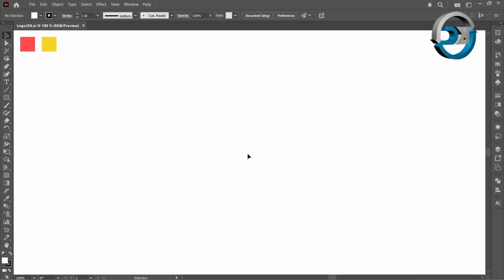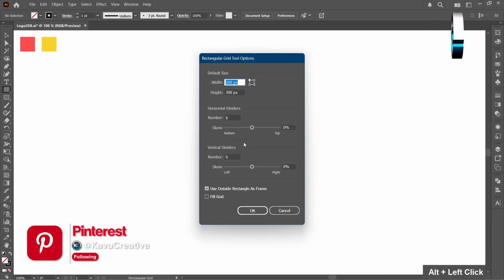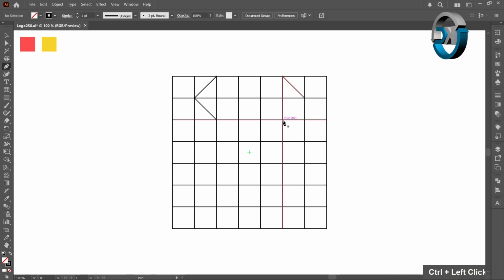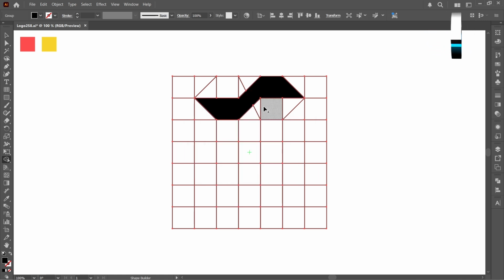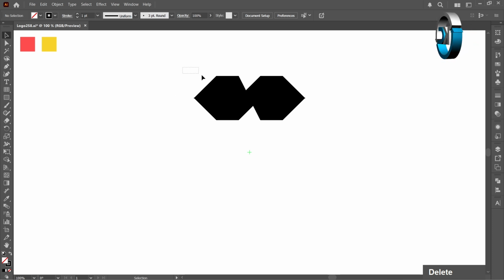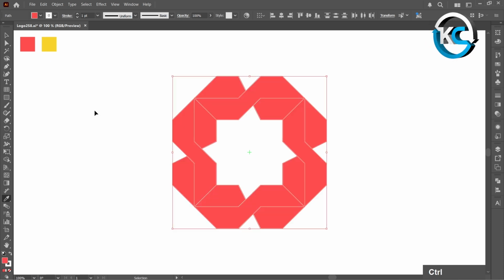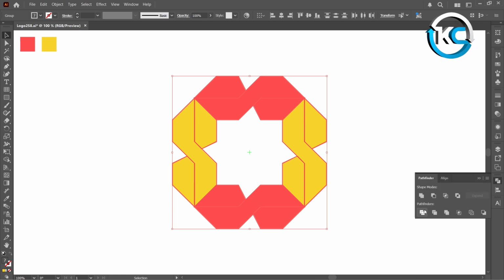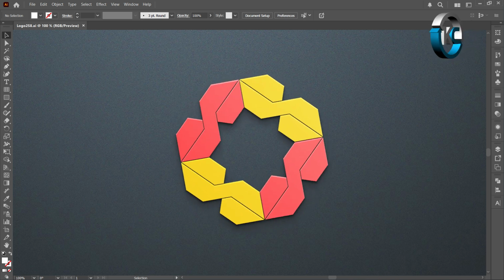How to Design a Modern 3D S Monogram | Adobe Illustrator Grid Tutorial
In this video, I will show you how to design a stunning Modern 3D S Monogram using the Grid System in Adobe Illustrator. This step-by-step tutorial covers everything from setting up the grid to using the Shape Builder Tool for that perfect geometric look.

Whether you are a beginner or a professional, this technique will help you master depth and dimension in your logo designs.

🔹 What you will learn in this tutorial:
- How to set up a Rectangular Grid for logo design
- Using the Shape Builder Tool effectively
- Creating a 3D effect with simple strokes
- Professional logo design workflow in Illustrator

🎨 Tools Used: Adobe Illustrator CC